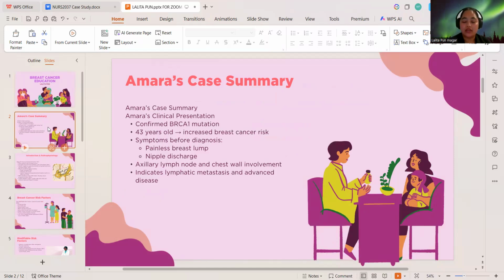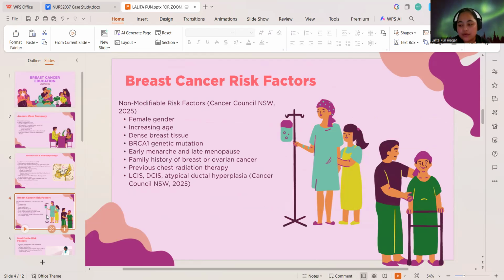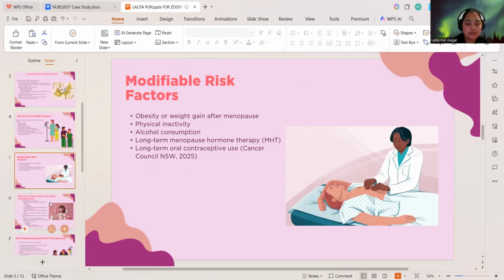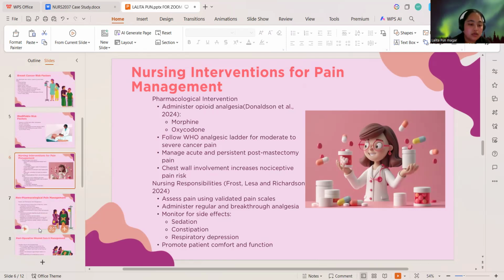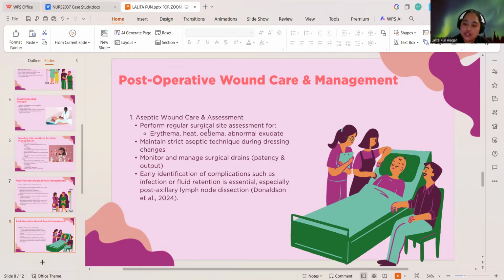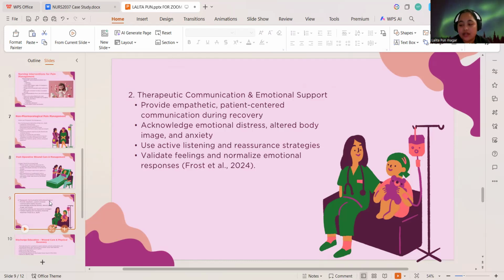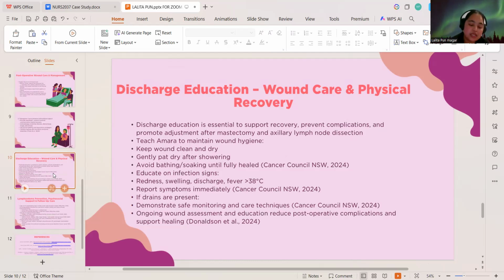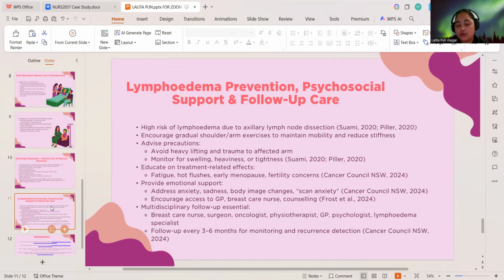CASE STUDY VIDEO PRESENTATION 22202397 Lalita PUN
CASE STUDY VIDEO PRESENTATION ON BREAST CANCER.